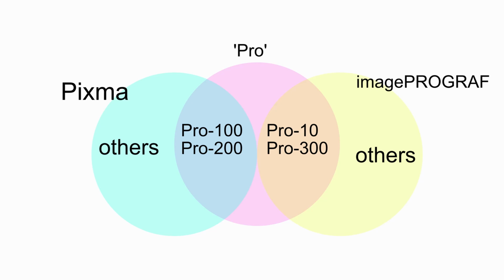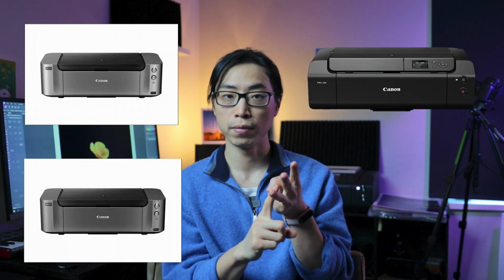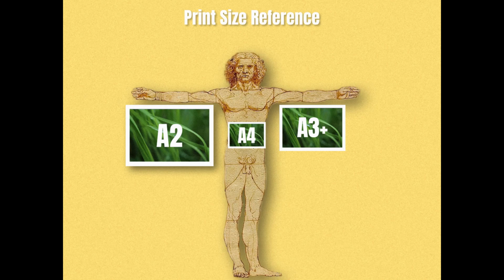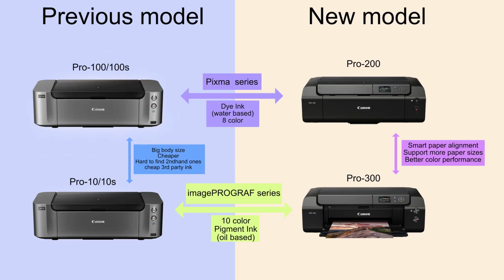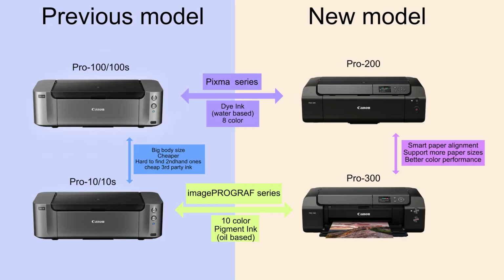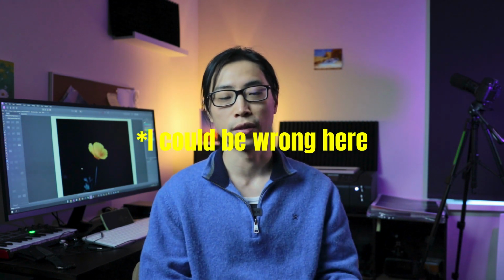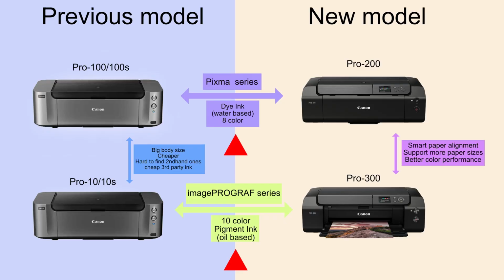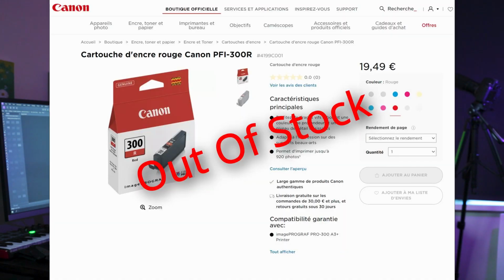Don't buy Canon Pro-300 | Photo Printer Which one to buy?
DOGE TO THE MOON!

I will upload the Pro-300 unboxing video very soon.